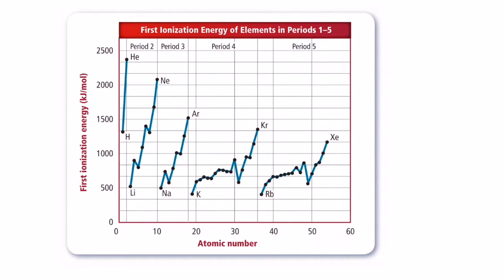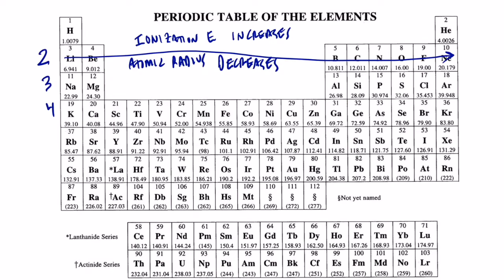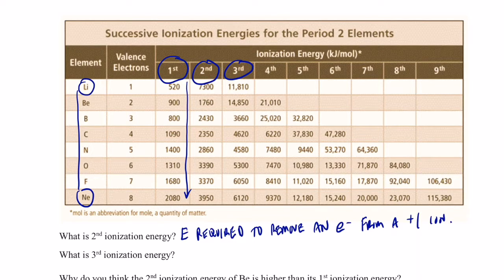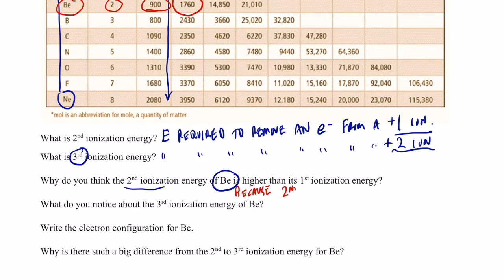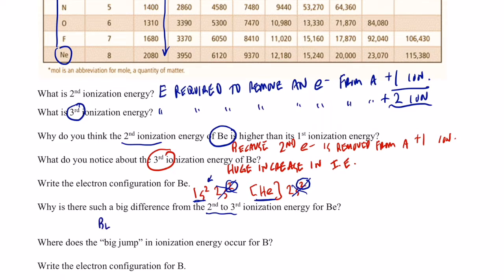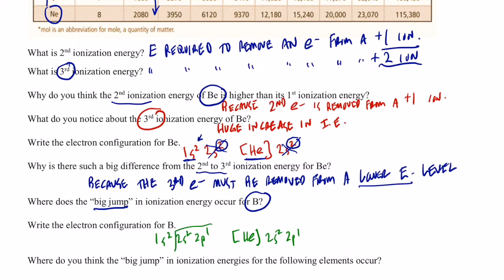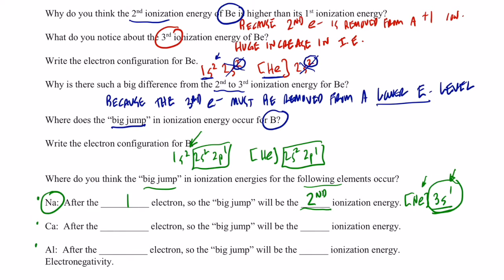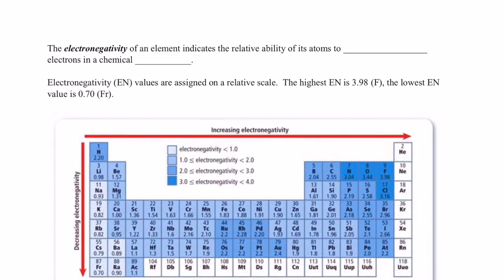Periodic Properties Part 5: Successive Ionization Energies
Here we learn about 2nd, 3rd, 4th,... ionization energies.